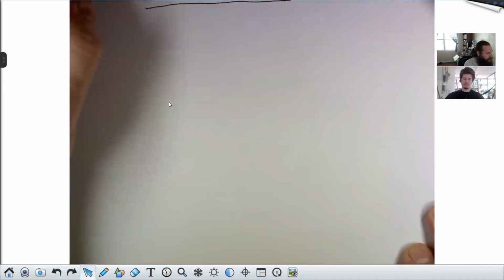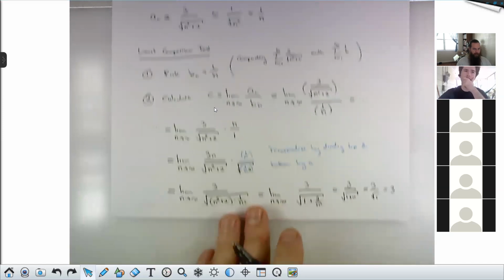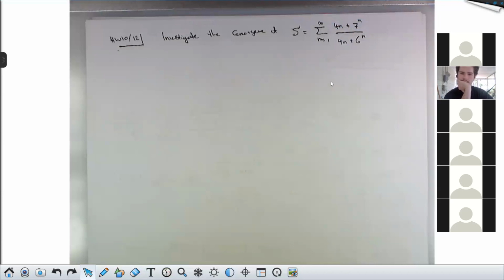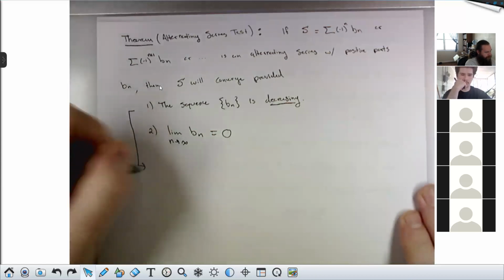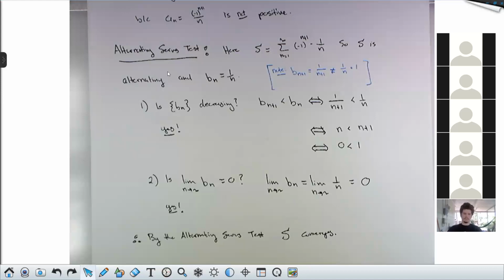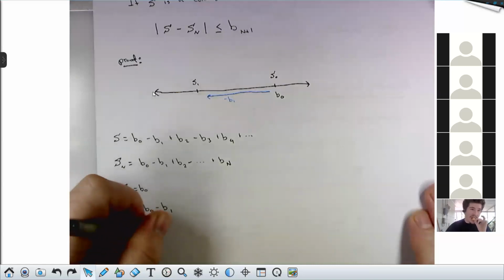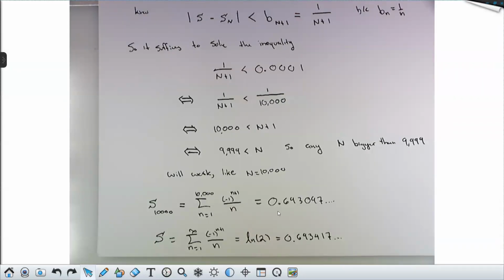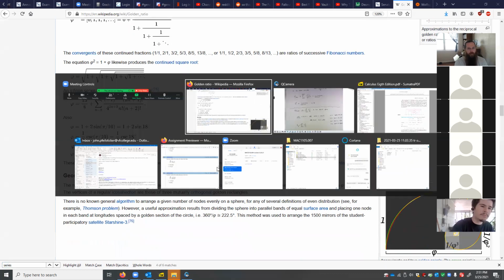MAC2312.004 Lecture 3.25.21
More Limit Comparison Test (11.4) and Alternating Series Test and Alternating Series Estimation Theorem (11.5)